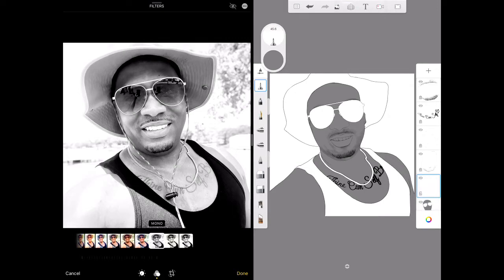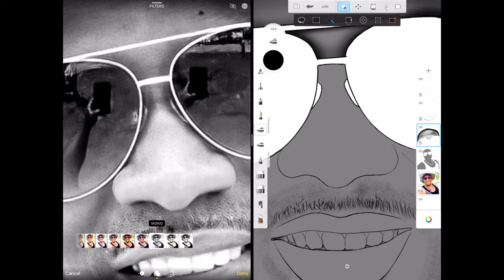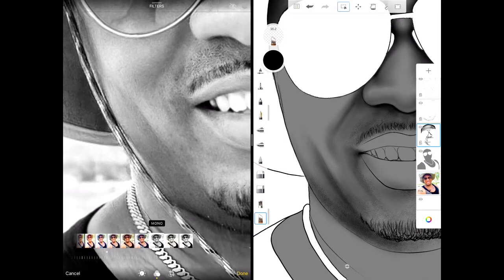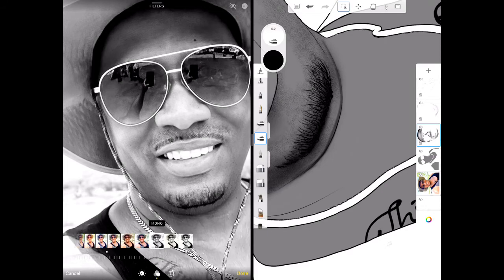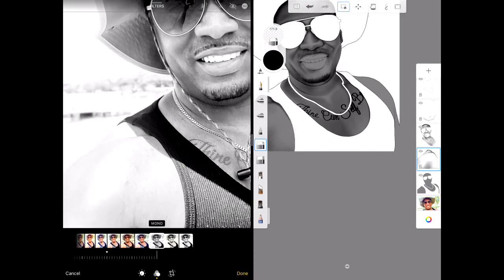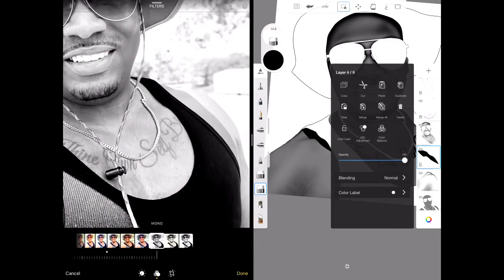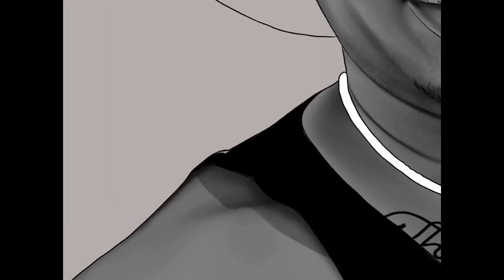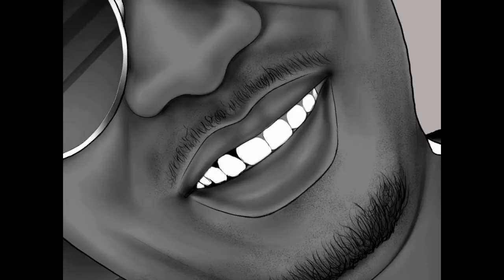How to Shade in Digital Art( Grayscale)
Brushes I used:
Felt Pen : filling base colour
Hair brush/Smudge brush : For Smudging
Blending brush: For Blending
Colour builder : For Shading
Soft airbrush: For Shading
Soft Eraser: For Erasing

Note : The App Used in this tutorial is Autodesketchbook But you Can use thesame method on other Drawing Apps like IbispaintX ,Madibang, Artflow,CorelPaint And Also Software's like Photoshop CC,Autodesketchbook Pro and More..